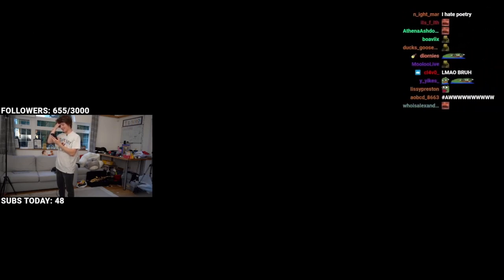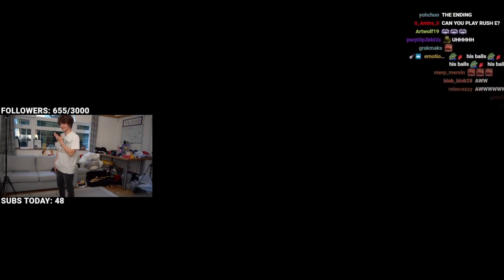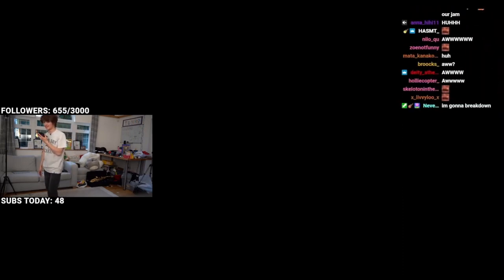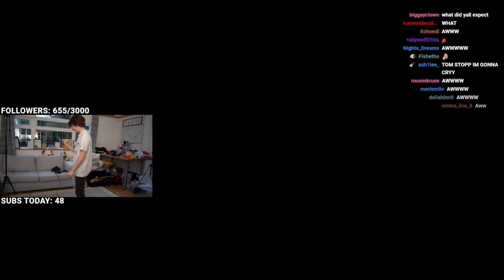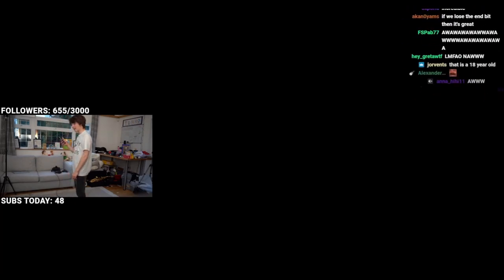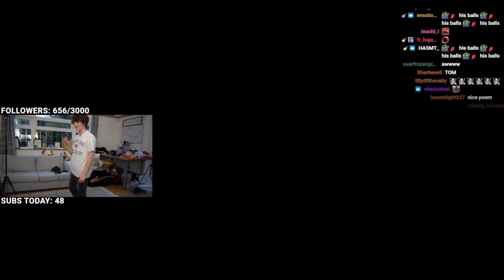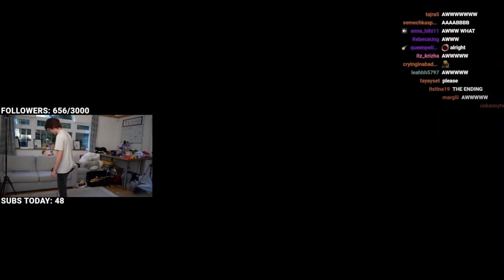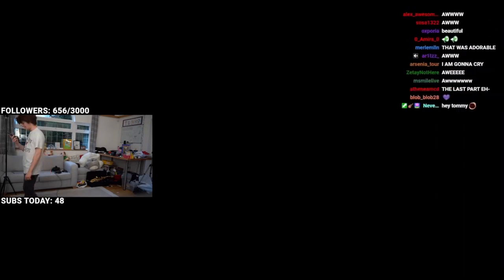tommy's poem for tubbo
from tubbo's stream on 9/9/2022 titled "BEAT SABER STREAM IM READY TO SWEAT"

There is a strange figure,
He resides by the sea,
The waves crashing receive his kindness in strides.
Sometimes, I get lost.
And I think,
Thank goodness I have Tubbo as a friend.
Relying on him to be endlessly curious towards the bees,
As they bounce about from flower to flower,
Spreading color, that *real* color,
The one you see outside and in.
Tubbo has it.
All of it.
Gleeful existence condensed into a tiny, more business-savvy body than expected.
He really is a strange figure.
The way he lives you have to wonder
If his balls are as big as he is.